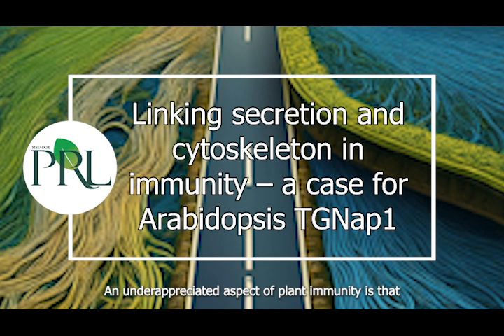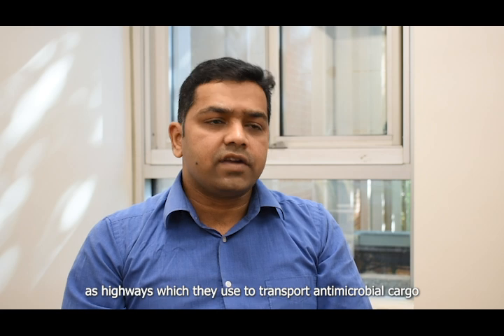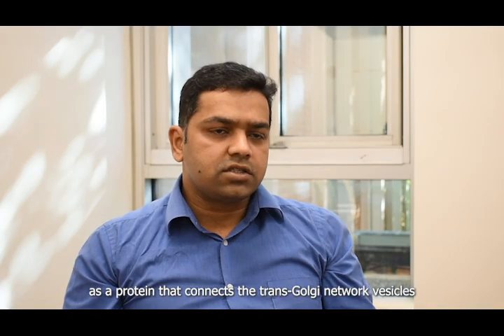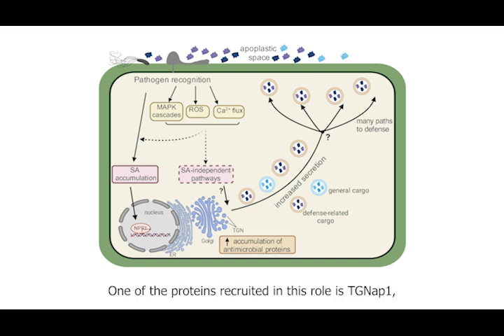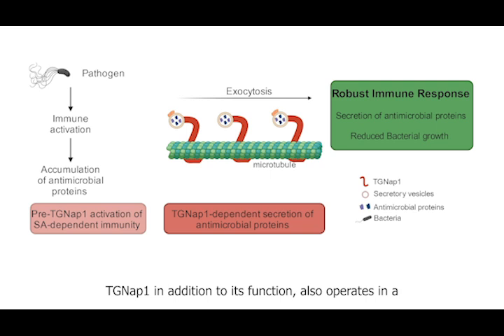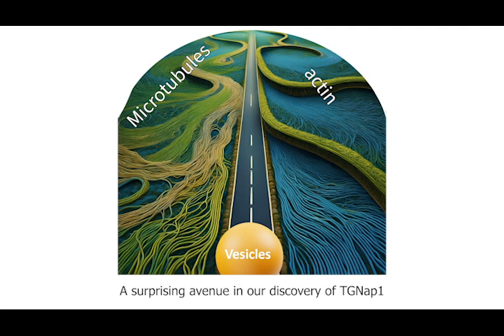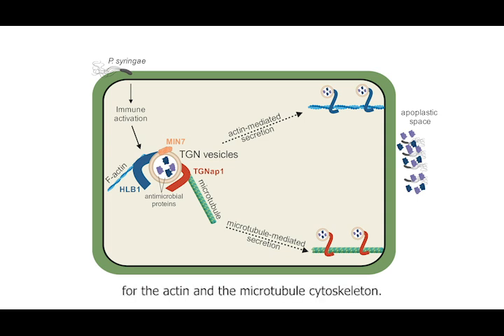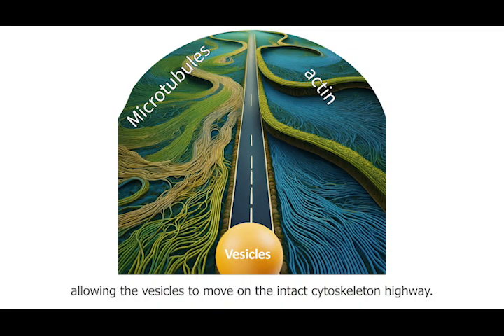BioEssays: Linking secretion and cytoskeleton in immunity– a case for Arabidopsis TGNap1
Intracellular trafficking, particularly in defense, depends on F-actin and microtubules (MTs). Cytoskeleton-Organelle Bridging Proteins (COBPs) link vesicles to these structures, ensuring directional transport. While the specifics of this association are unclear, TGNap1 has been identified as a crucial MT-binding COBP for defense trafficking, highlighting the need for further COBP research.